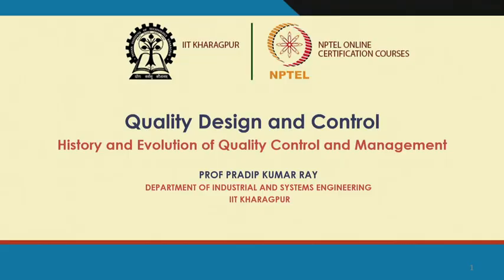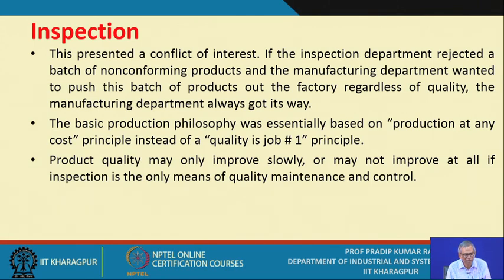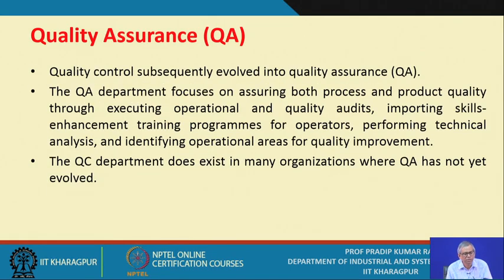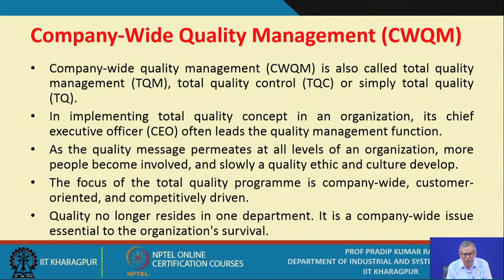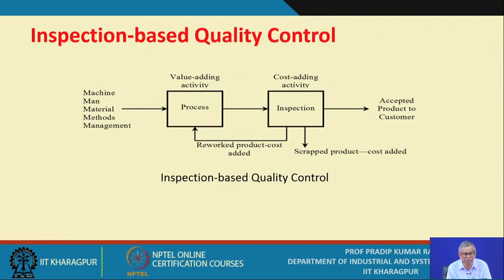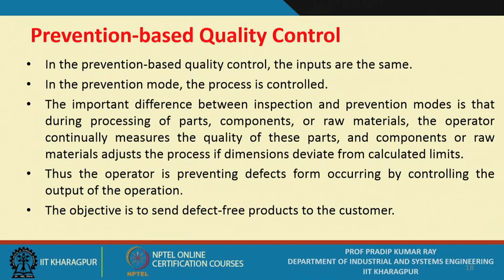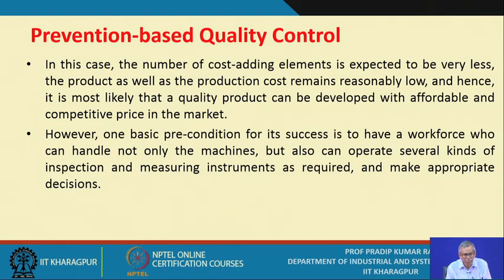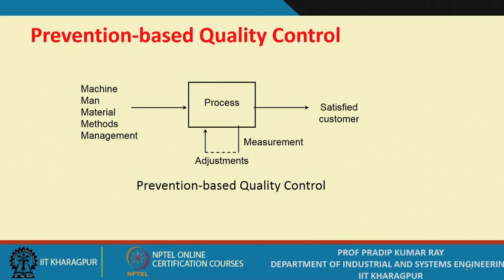Lecture 3 History and Evolution of Quality Control and Management